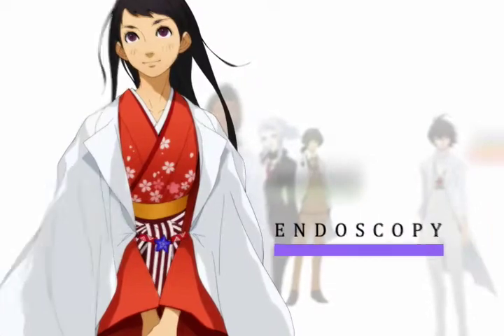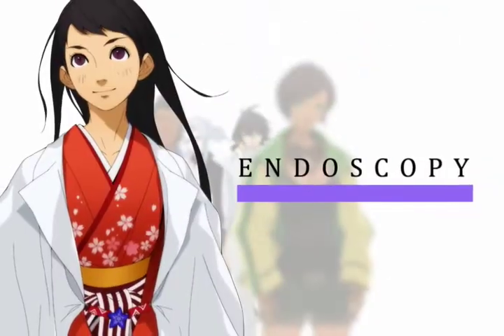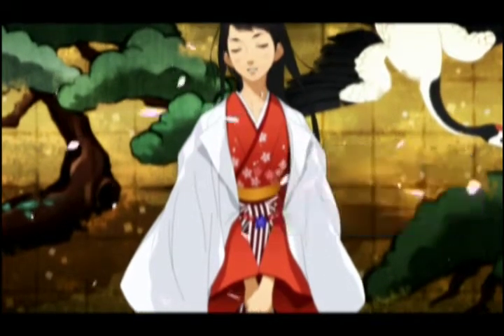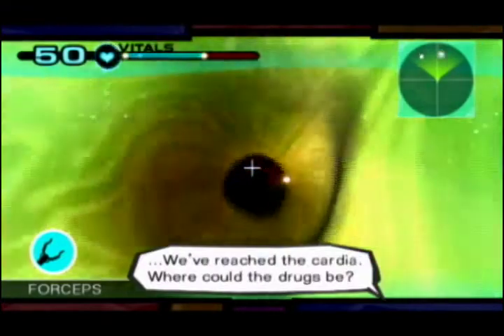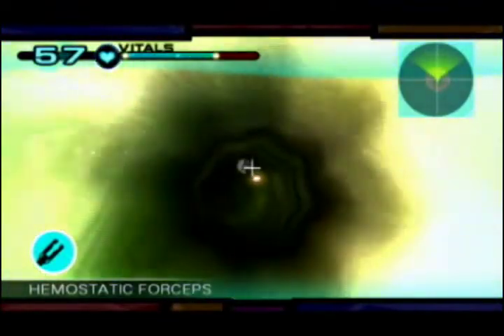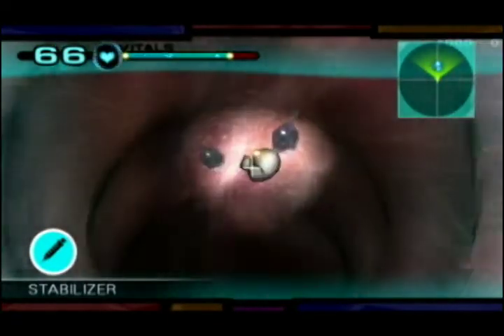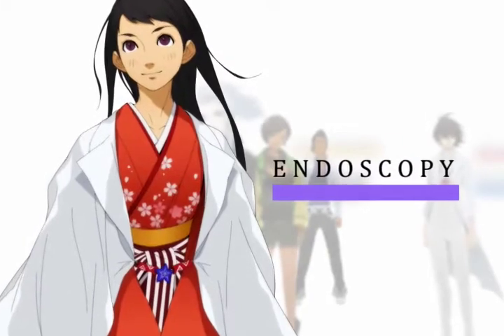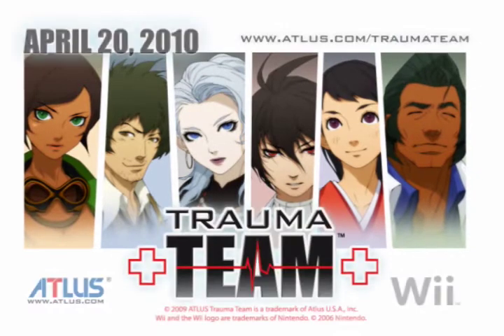Trauma Team Trailer Endoscopy